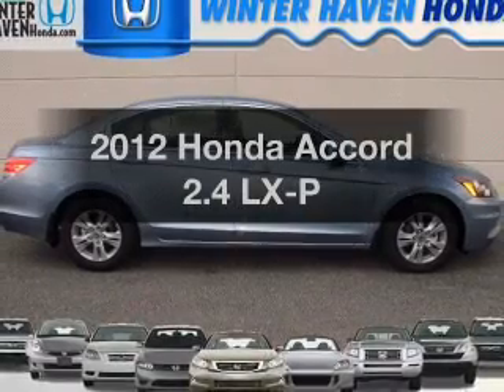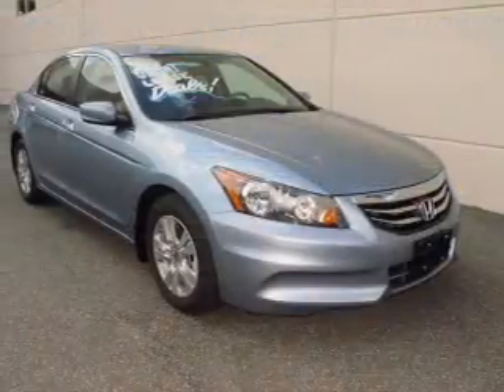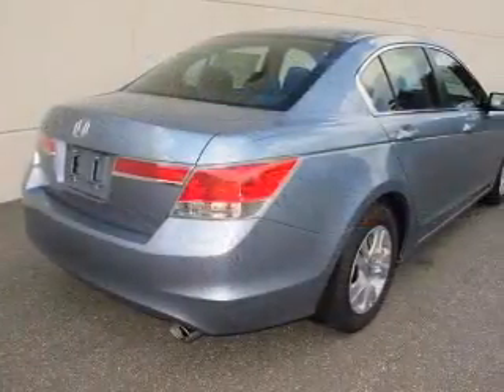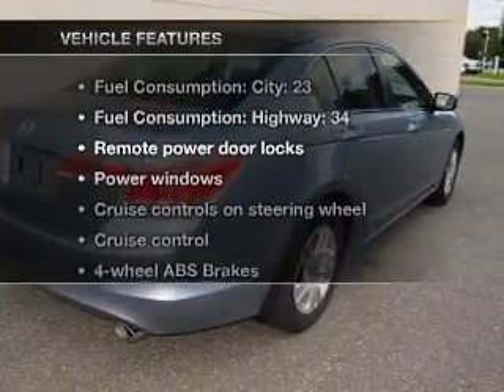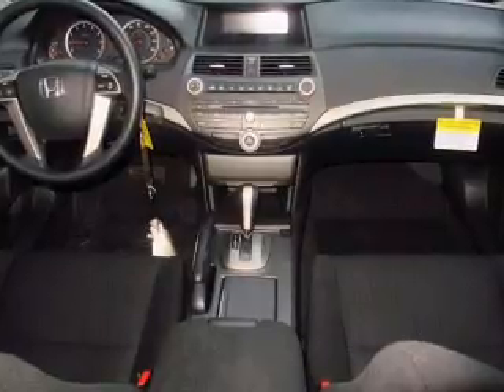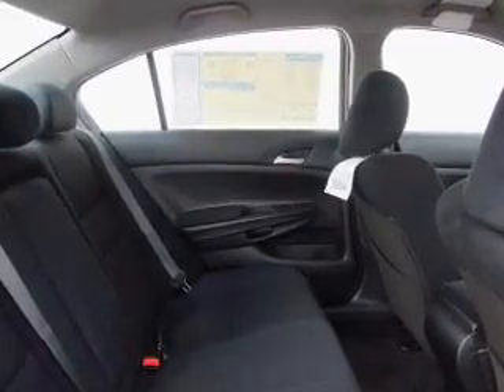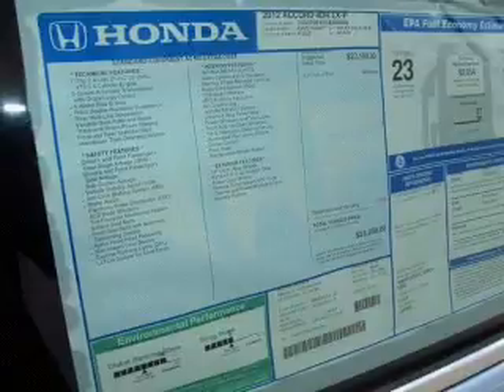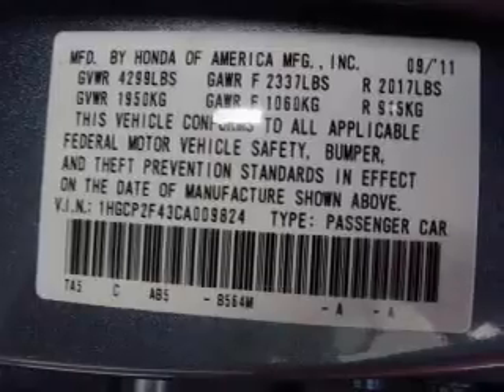2012 Honda Accord - Winter Haven FL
Year: 2012
Make: Honda
Model: Accord
Trim: 2.4 LX-P
Engine: 2.4 liter inline 4 cylinder 16 valve
Transmission: 5-Speed Automatic
Color: Blue
Mileage: 102
Address:
6395 Cypress Gardens Blvd